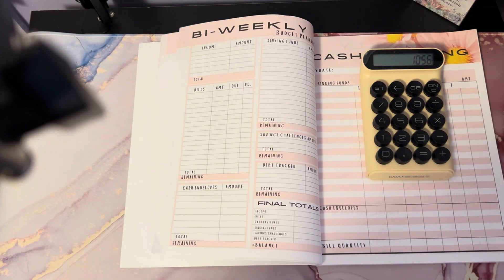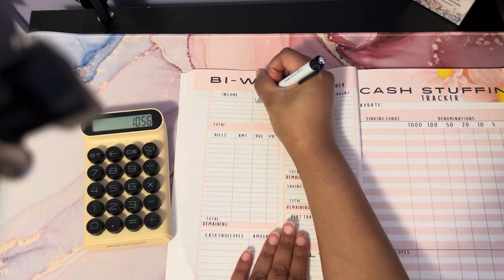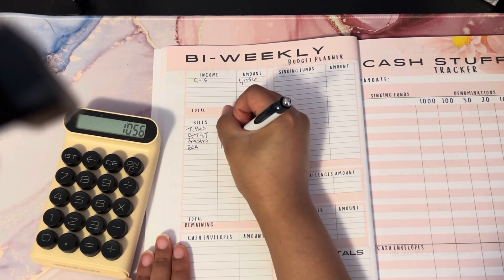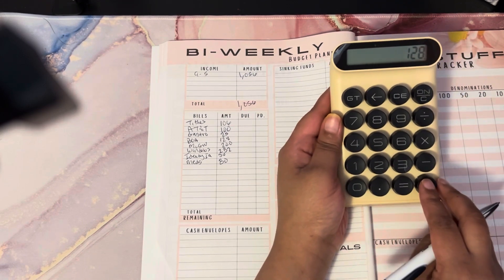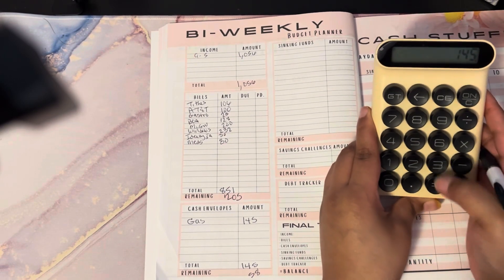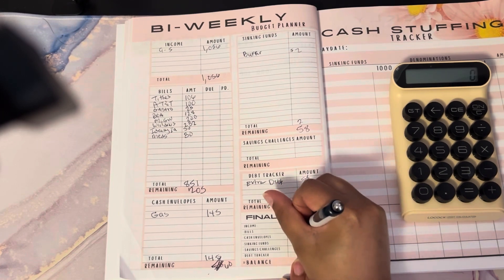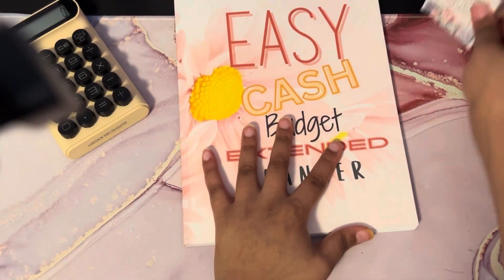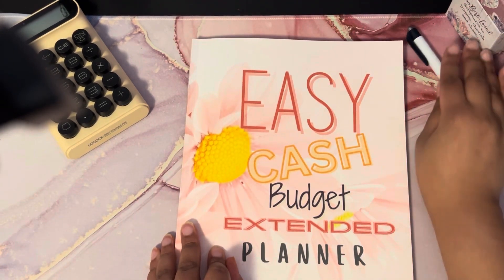Paycheck 2 of March Budget with Me $1,056 debtfreejourney Budget Bills, cashenvelopes, sinkingfunds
Hey Y’all thank you for Tuning In for today's video

Come save money on Fetch with me! Sign up w/ code 7AEDEA & get 100 pts See you there!

Earn $200 cash back with the Chase Freedom Unlimited® or Chase Freedom Flex℠ credit card. I can be rewarded, and learn more.

Budget books I’ve used⬇️

Budgeting Essentials found here⬇️